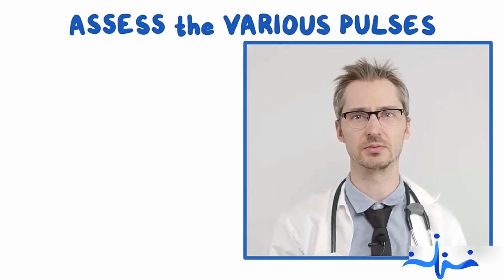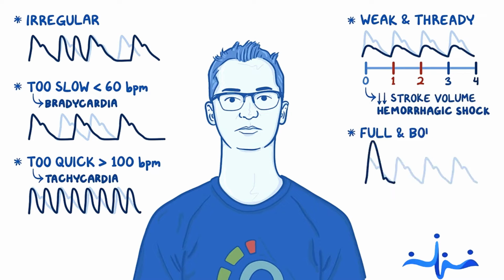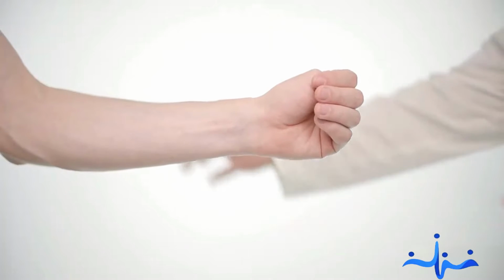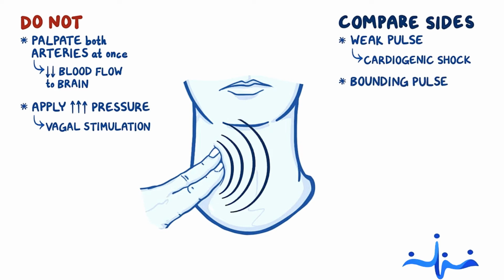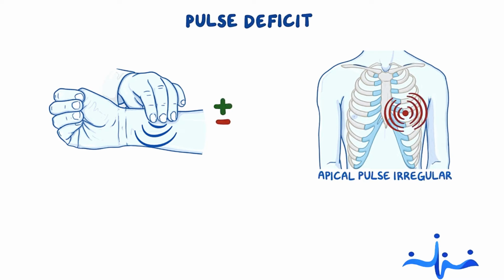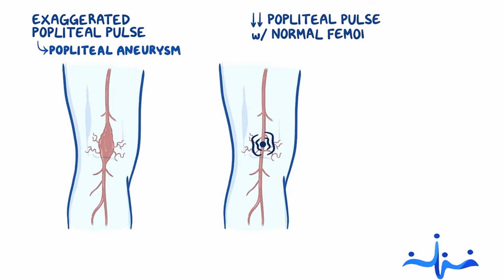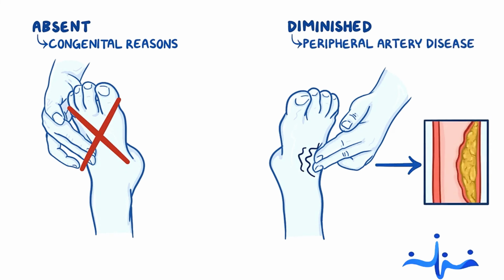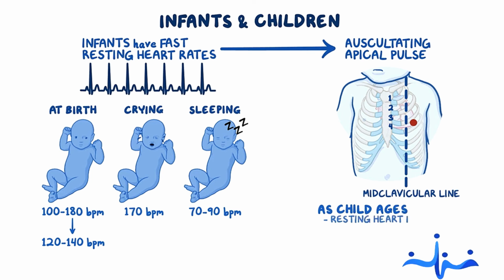Clinical Nursing Skills: Pulses Assessment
Looking for review materials? a reference? This short video presentation is just made for you!

It contains the simplest and yet up-to-date information available either by print or online materials. The author also keeps his best to make the video as short as possible but without losing all the vital information you needed for whatever purpose it may be. On the other hand, any mistakes either by typing or recording, the owner of this account will be not be held liable as we have our responsibilities to check and validate all the information given.

If you'd like this video please give it 👍🏻and share.

If you are interested in this kind of video for your review, or educational and reference purposes you may send an email to . You can also suggest any subjects of interest you needed particularly in nursing and other related subjects.

Create With Wondershare Filmora, version (10.4.5), Macintosh applications. Wondershare.

 *** Check out the playlist just for your needs.